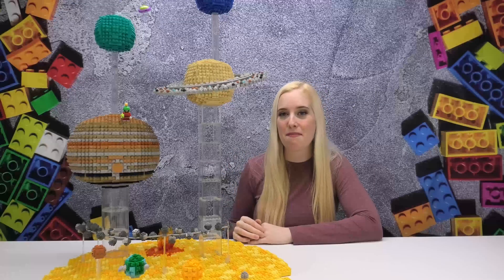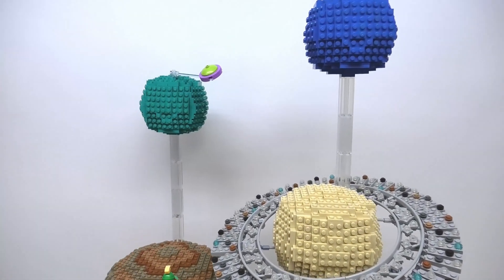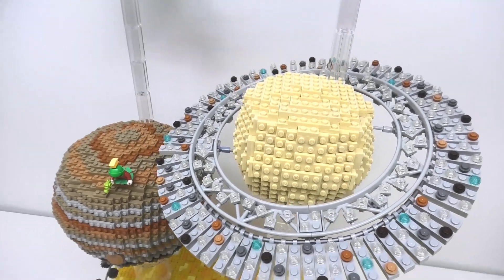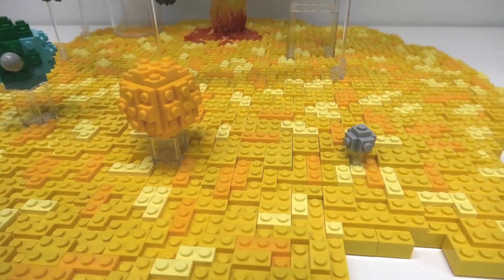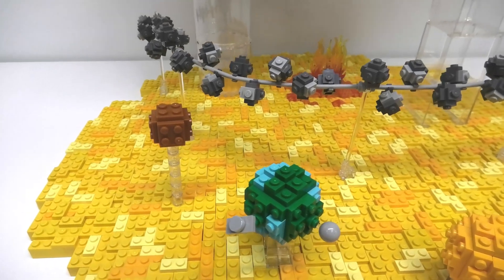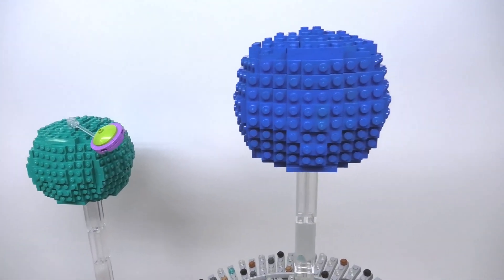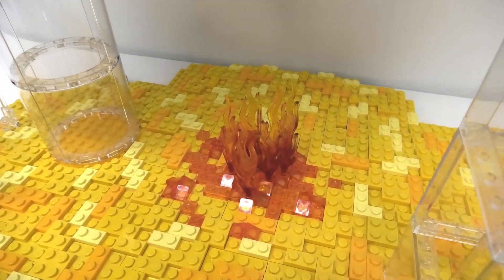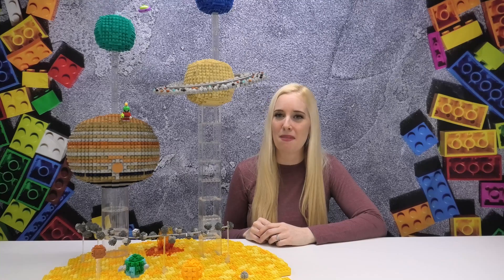Our Solar System in LEGO! | A Display of the Planets to Scale of Each Other! | in 4K!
Today we are looking at my second build that will be on display at Winterfest here in Hamilton from February 1st to 17th in Jackson Square. This build showcases all the planets in our solar system to scale of one another so you can see the sheer size difference of them. I have included some fun Easter Eggs as well as details such as the asteroid belt and a solar flare.